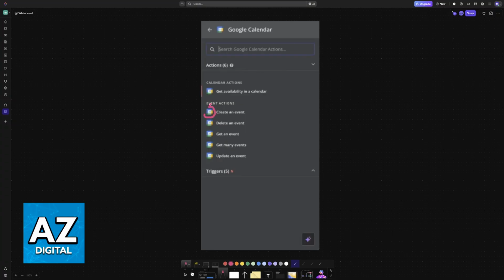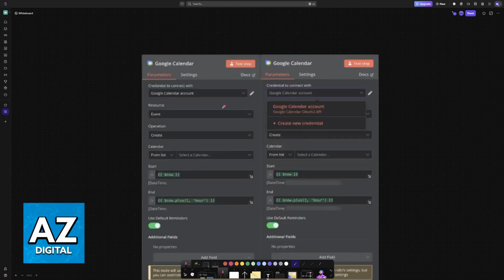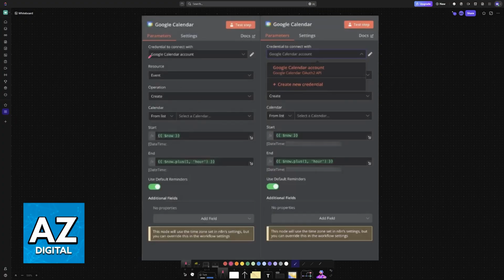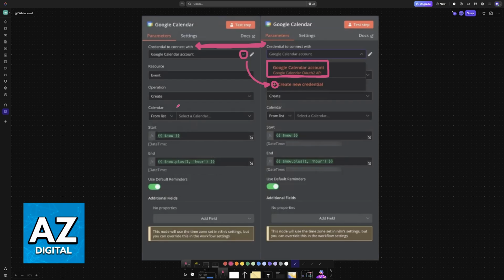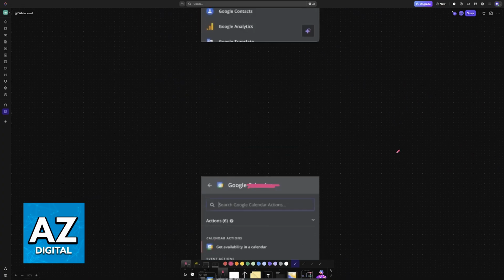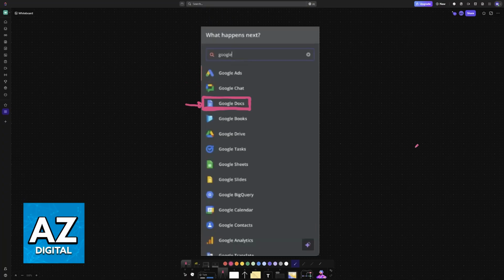How To Connect N8N to Google Docs (2025) - Step by Step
In this video I will clear your doubts about how to connect n8n to google docs, and whether or not it is possible to do this.